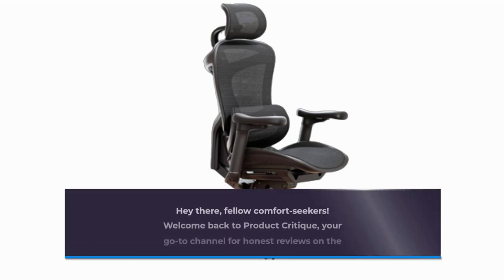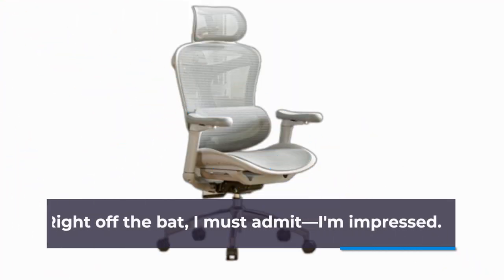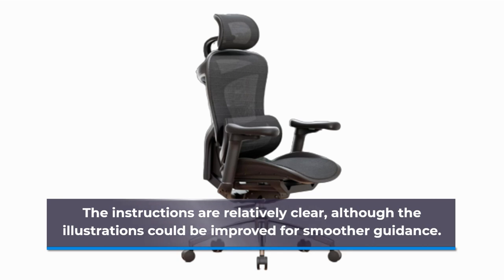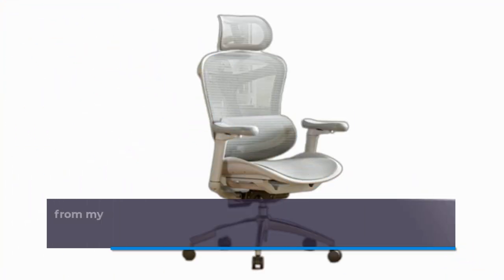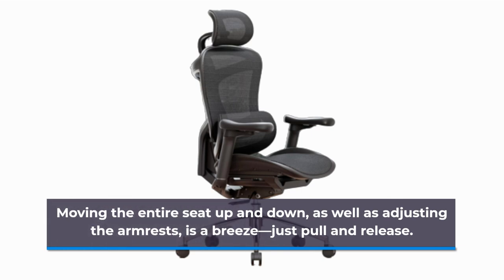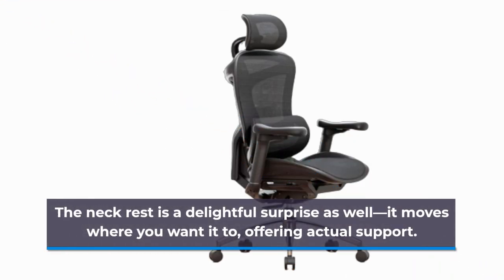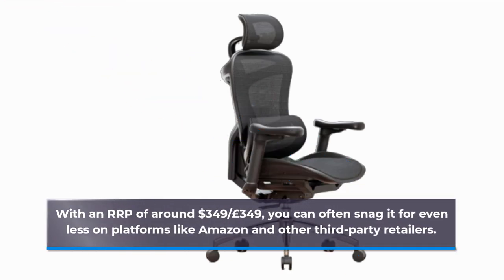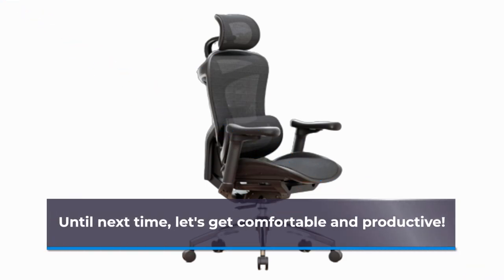SIHOO Doro-C300 Chair: Ergonomic Comfort Perfected! Review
Amazon Product Name : SIHOO Doro-C300 Chair

Experience the ultimate in ergonomic comfort and support with our comprehensive review of the SIHOO Doro-C300 Office Chair. Join us as we explore the features, design, and exceptional functionality that make the Doro-C300 a standout choice for those seeking a comfortable and productive workspace. From its adjustable features to its sleek design, we'll provide an in-depth look at how the SIHOO Doro-C300 is redefining the way we approach office seating.